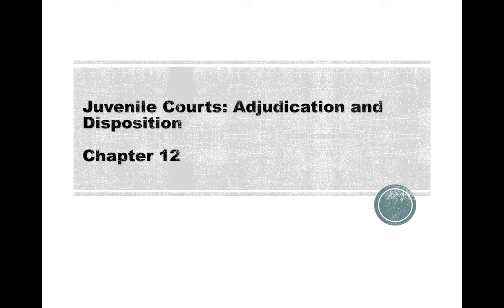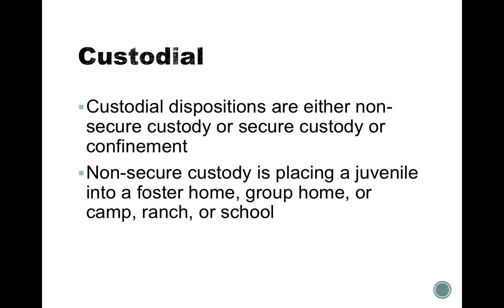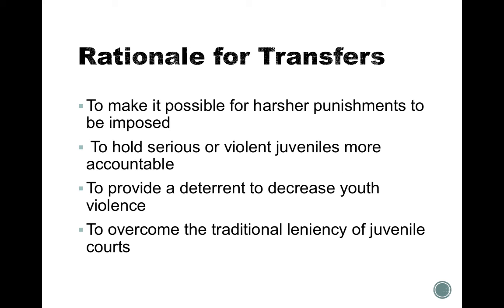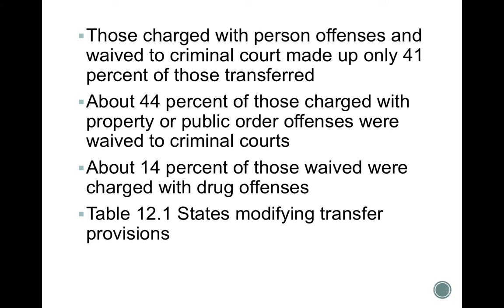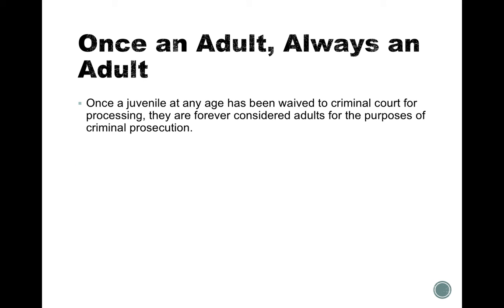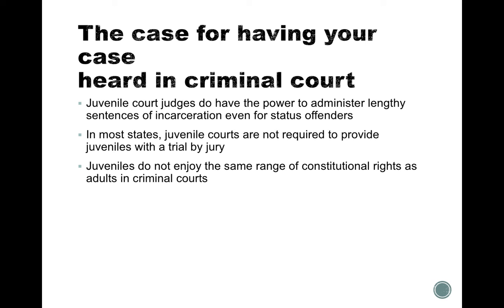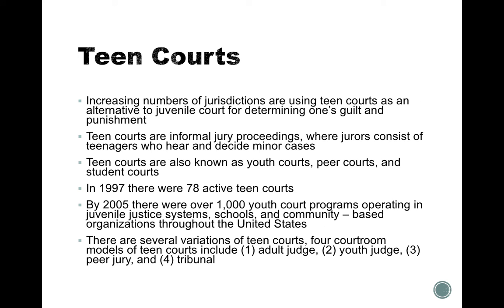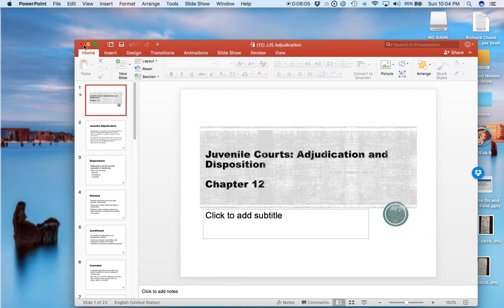(12) JJS Adjudication and Disposition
Chapter 12 in Criminal Courts